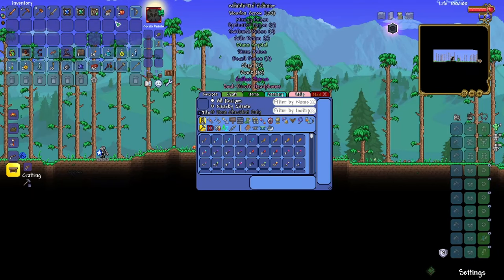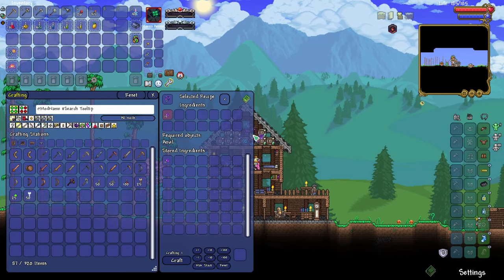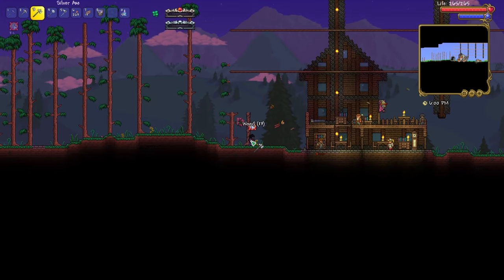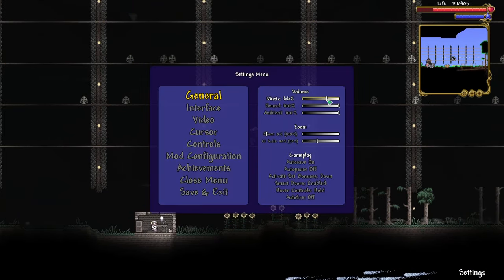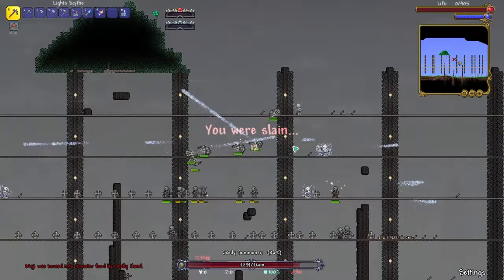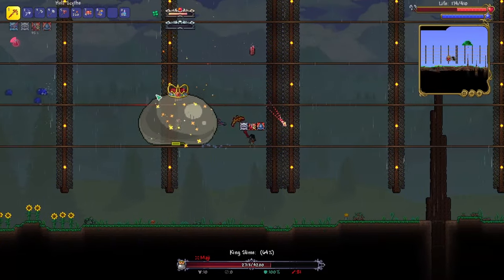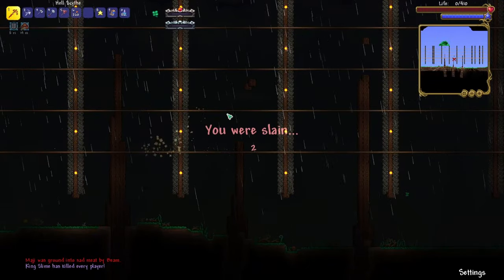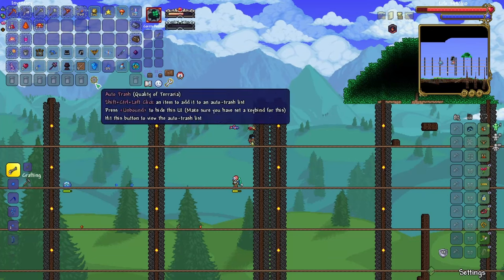The Infernum Calamity Experience... | Terraria Scythe Only (Part 1)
Well well well, looks like I edited my Terraria Calamity Infernum livestream and made a video out of it!!! How's that?!

Ignore any forms of negativity, spam, and harassment. We're just here to have a good time. :)